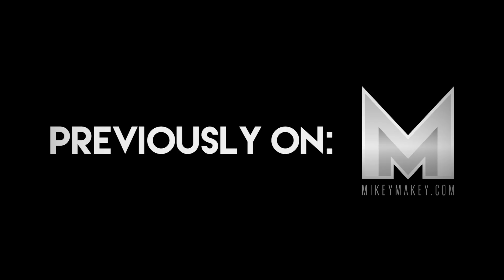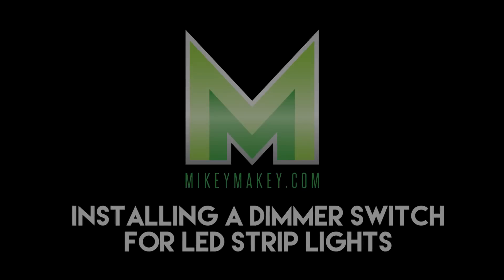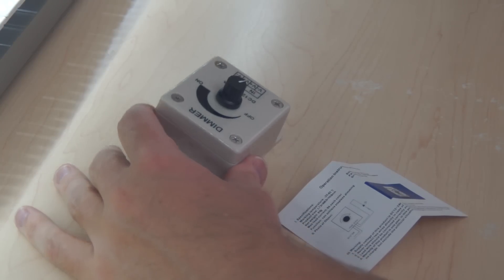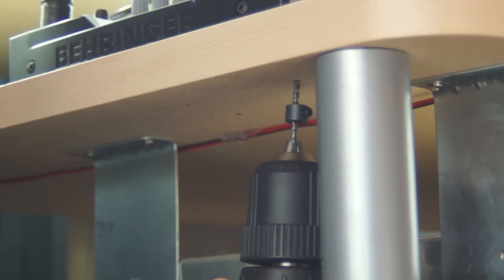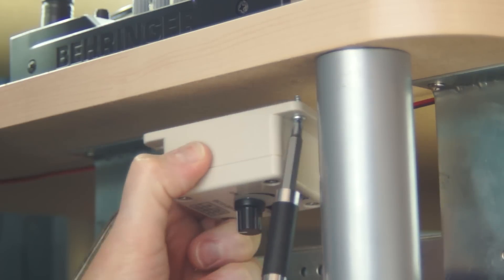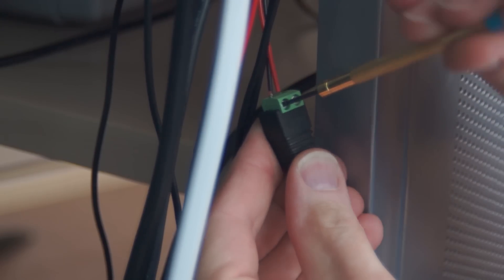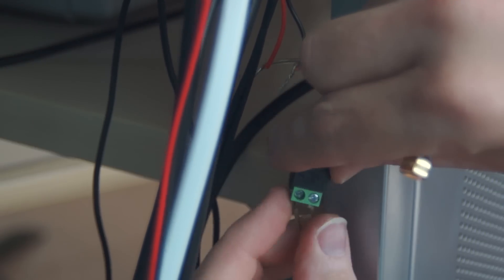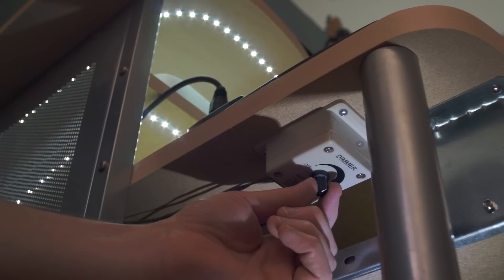How to Install a Dimmer Switch for LED Strip Lights - My Desk Lighting Project Update!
This is an update to my original LED Strip Light video "How to Install LED Strip Lights in Your Desk."  In this video I add a dimmer switch to that setup.

LED Strip Lights

2-Conductor Wire (red and black)

LED Dimmer switch (not shown in this video, but installed later)

Power adapter

Video Transcript:

PREVIOUSLY ON MIKEY  MAKEY:

Mikey installed LED Strip Lights onto the desk in his home office. He soldered, taped, and hot glued until finally - the task was done. He plugged it in, and:  it worked!  He had task light!  He could see!

But there was no on/off switch. He had to plug it in to turn it on and unplug it to turn it off.  And what if he wanted to control the brightness of the LEDs? What would he do?  WHAT WOULD HE DO?

Find out - coming up next on Mikey Makey!

If you’re watching this, you might have seen my original LED strip light video.  This video is an update to that project.  I’ll add a link to that original video in the description below.

It arrived in about a week. It’s pretty simple - there’s a knob to control the brightness, and 4 wiring terminals - a positive and a negative connection for the power input, and the same for power output.  I cut the wires I needed to connect this to my LED setup and screwed them into the wiring terminals.

As a sidenote, when I upgrade my camera at some point, I’m definitely getting one where the LCD can flip all the way around so that I can see what I’m filming. I keep getting myself in the way of the shot and I don’t realize I’ve done that util it’s too late. It’s tough to be your own cameraman sometimes. But I digress.

I held the switch up to the bottom of my desk where I wanted to mount it and used a black marker to mark where the screws would go. Then I used a drill bit with a stop collar installed to predrill the screw holes.  The stop collar keeps you from drilling too deep.  I didn’t want to drill through the top of the desk.  You could also just wrap a piece of masking tape around the drill bit to mark the depth.

Then I added four short screws that I had lying around to mount the switch under my desk.

This is the connector that originally attached my LED lights to the 12V DC adapter.  I removed the connector and then spliced the wires from the OUT section of the dimmer switch.  In other words, electricity will come out from the dimmer switch to power the lights.

Then I connected the wires from the IN section of the switch to that same connector.  Electricity will come IN to the dimmer switch from the same 12V DC power supply that I was already using.

I soldered the spliced wires to make the connection more permanent.  And I covered the exposed ends with electrical tape.

I used hot glue to tack the new wires to the under side of the desk, just like I did in the original installation video.

And here’s how the final product works. The switch is located under the left edge of my desk and offers pretty precise control over the amount of light, from fully off to fully on, and anywhere in between.  This will be useful to me when I’m recording video at my desk with my camera or webcam.

My original LED video has gotten more views than any of my other videos by far, and I appreciate everyone who watched that and left kind comments.